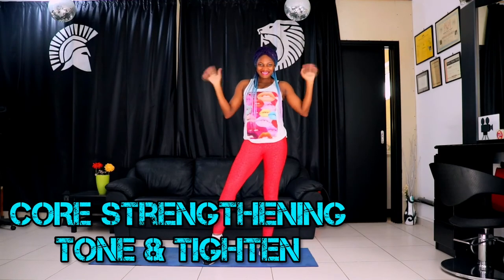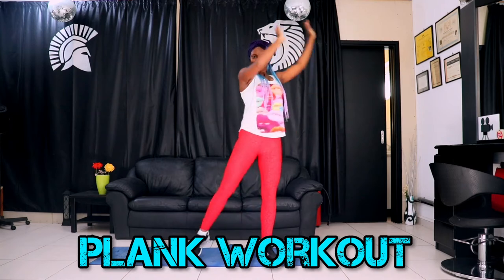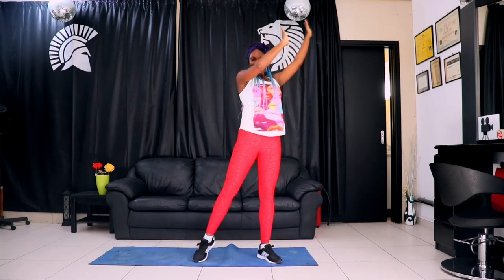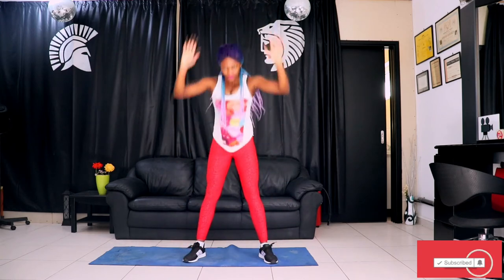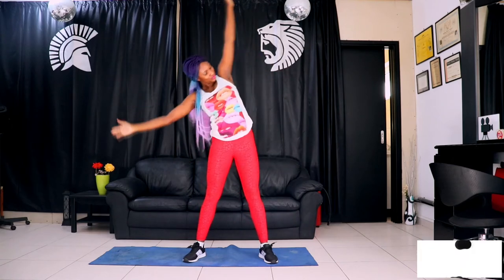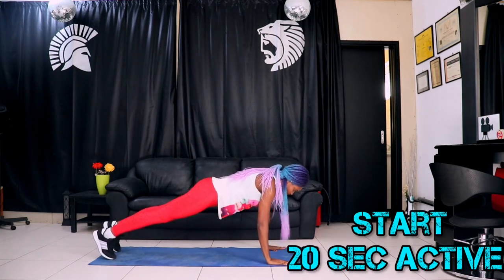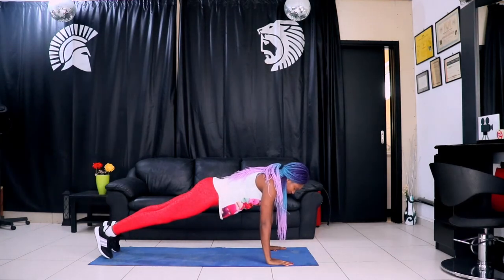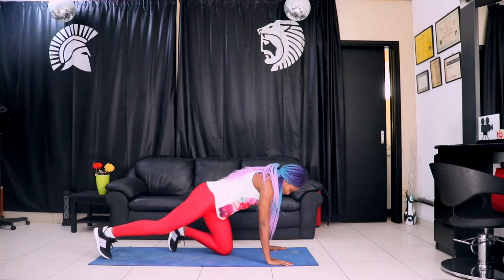Core Strengthening Tone and Tighten + Total Plank Core workout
this plank workout will help you tone your core muscles and your overall body.